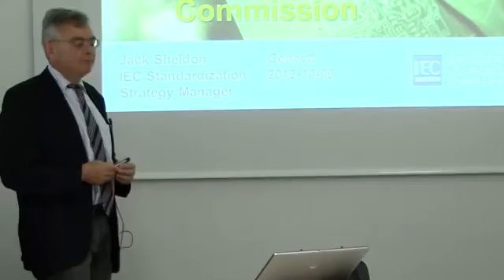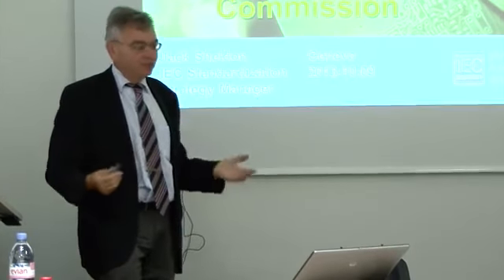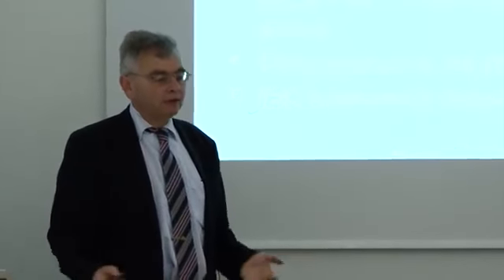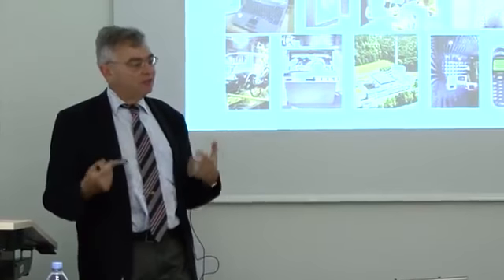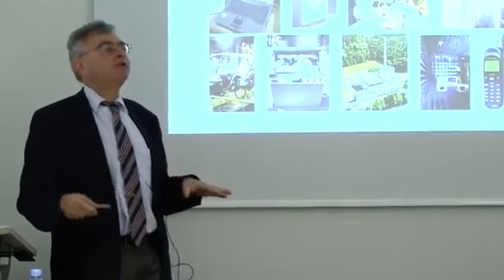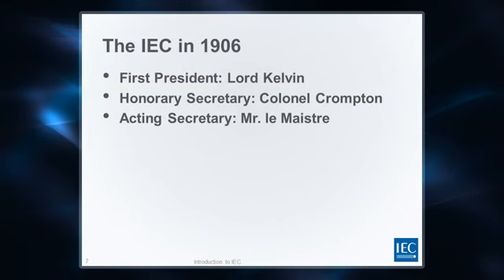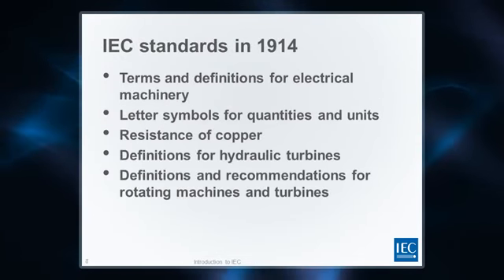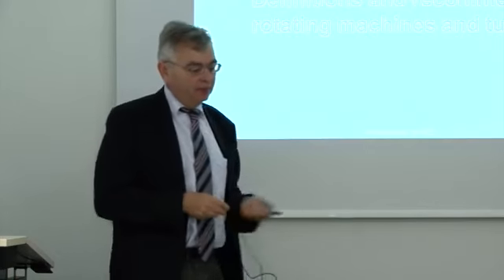An introduction to the IEC by Jack Sheldon, IEC Standardization Strategy Manager